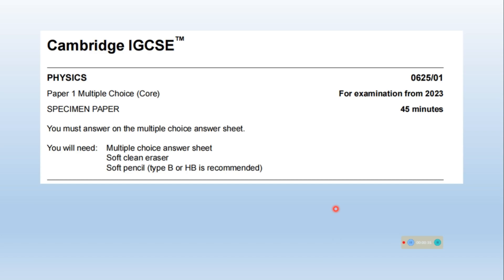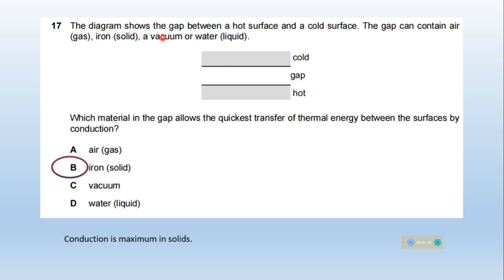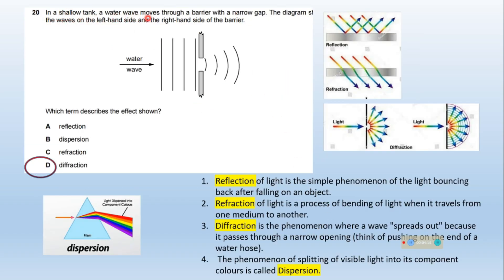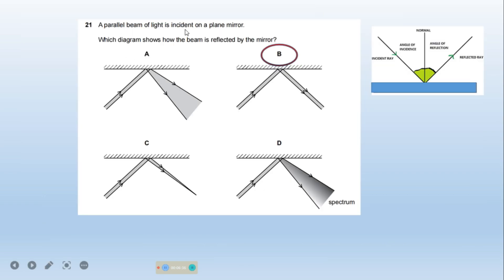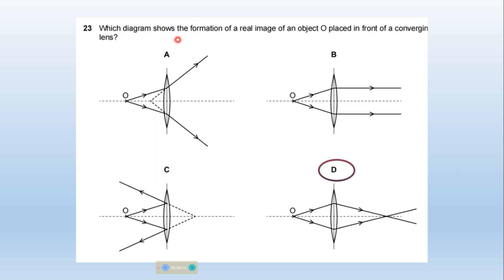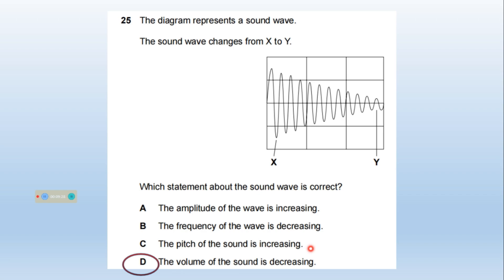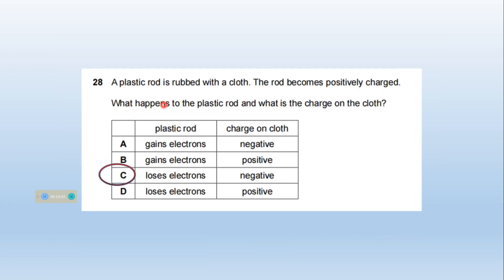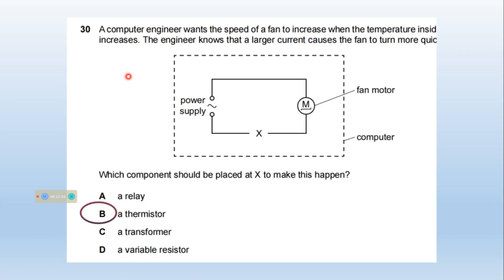IGCSE Physics Paper 1 2023/SPECIMEN PAPER/0625/01/ Multiple Choice (Core)/examination from 2023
wave of Physics
Cambridge IGCSE Physics /SPECIMEN PAPER/0625/01/Paper 1 Multiple Choice (Core)/examination from 2023
A substance can exist in three different states: solid, liquid or gas
The diagram shows the gap between a hot surface and a cold surface
On a cold day, a metal door handle X and a similar plastic door handle Y are at the same temperature.
Which arrow on# the graph shows the amplitude of the wave
In a shallow tank, a water wave moves through a barrier with a narrow gap. The diagram shows the waves on the left-hand side and the right-hand side of the barrier
A parallel beam of light is incident on a plane mirror.
A boy sees a fish in a lake. Which labelled path is taken by the light travelling from the fish to the boy’s eye
The diagram represents a sound wave.The sound wave changes from X toY
The diagram shows a bar magnet and four plotting compasses. Which compass correctly# shows the direction of the magnetic field due to the magnet
The circuit diagram shows cells connected with a resistor in a series circuit.
Each cell has an electromotive force (e.m.f.) of 1.5V
A computer engineer wants the speed of a fan to increase when the temperature inside a computer increases.

Wave of Physics,Past Papers Of Home/IGCSE/Physics-0625,IGCSE Past Papers Physics (0625)/